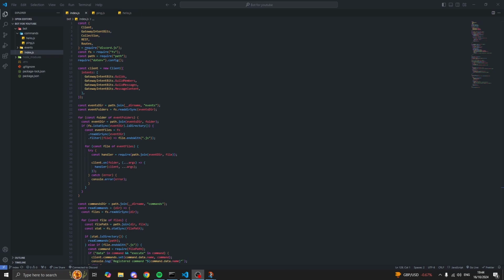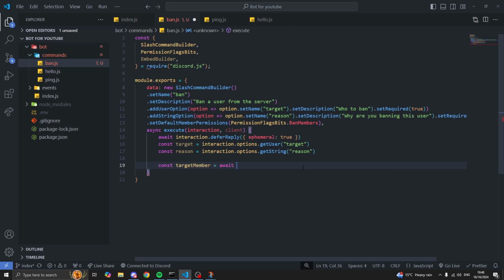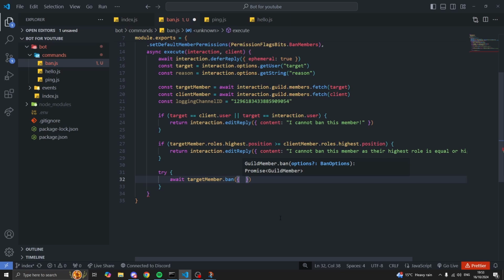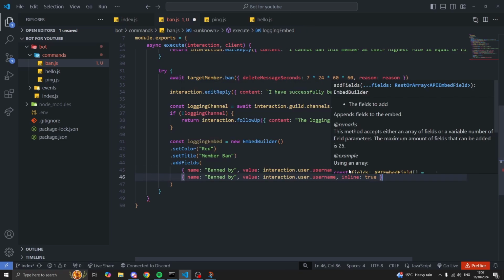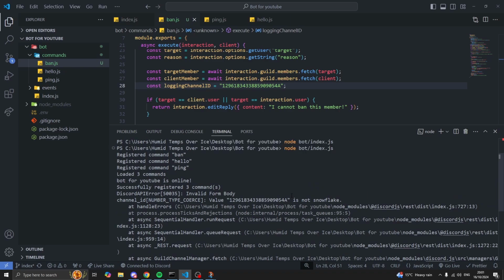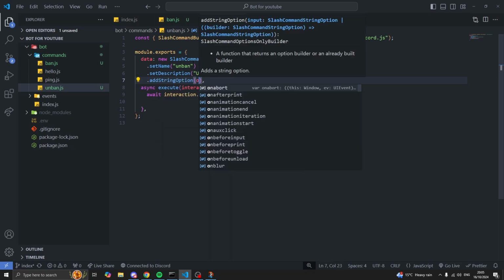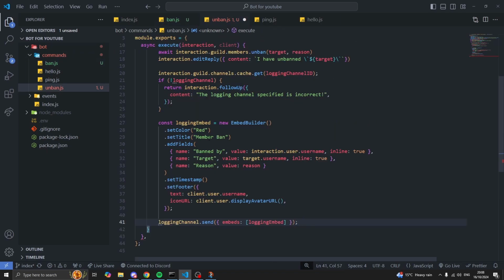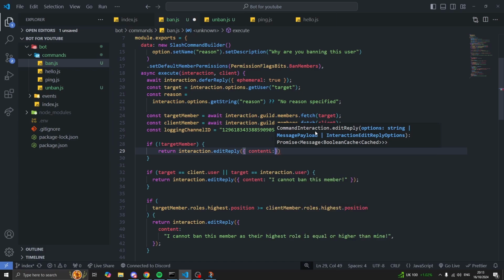Ban and Unban commands (Discord.js v14)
A tutorial on how to code a discord bot using Discord.js
0:00 - Explanation
0:13 - Ban command
18:54 - Unban command
25:08 - Testing

for 09:07 the reason you should use cache.get() instead of fetch() is because if the channel doesn't exist, fetch will throw an error instantly, whereas cache will return undefined which you can then catch gracefully

Special Thanks:
@Bug_FinderMC -- Thumbnail
@maybeizen -- Super cool index.js file